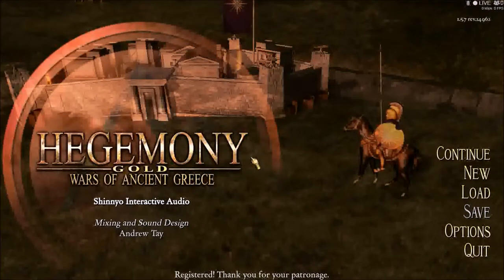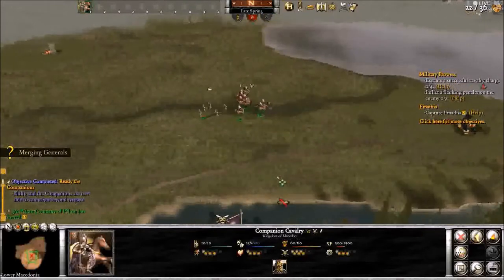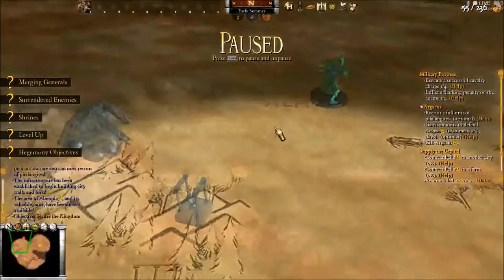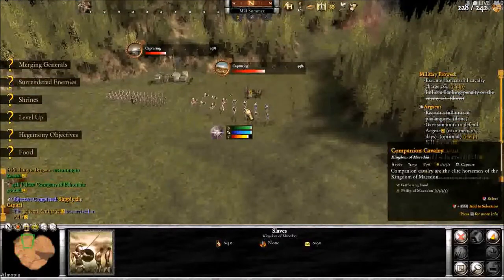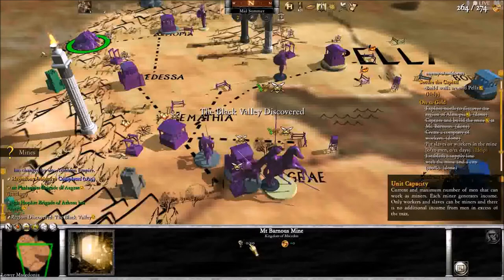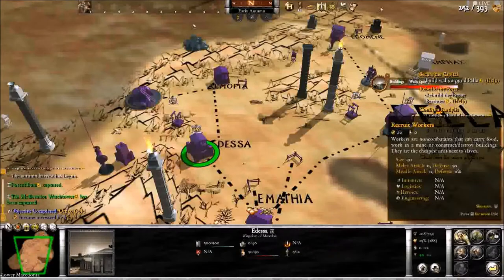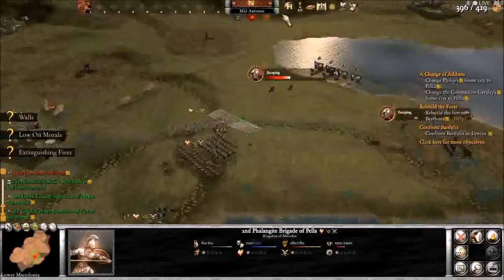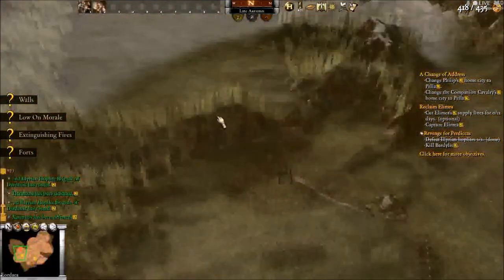Warlordnipple's - Let's Play - Hegemony Gold: Wars of Ancient Greece (Part 1)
Our first video of Hegemony, it is a little long but we get through most of the tutorial phase!